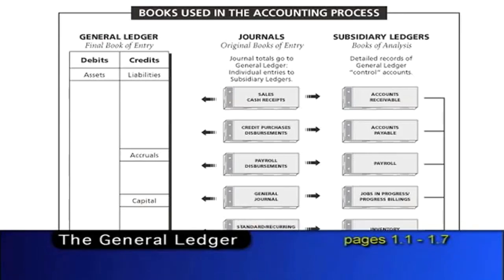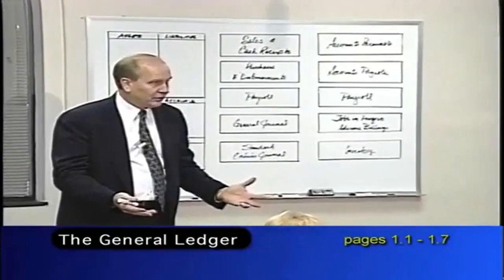General Ledger M1 S1 T2